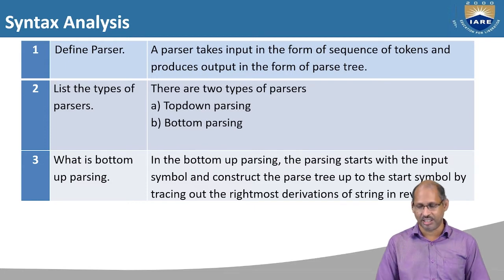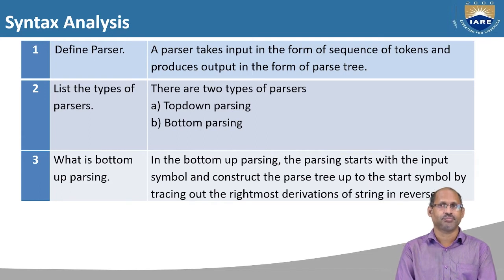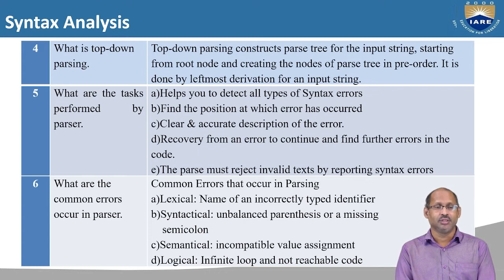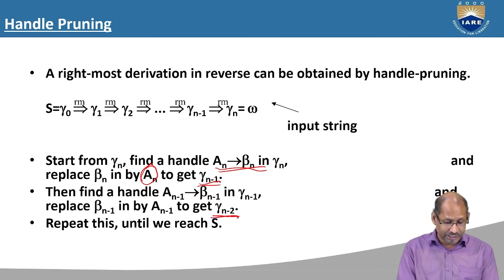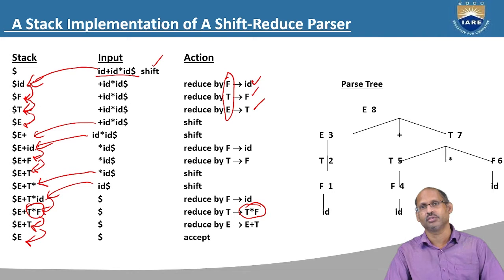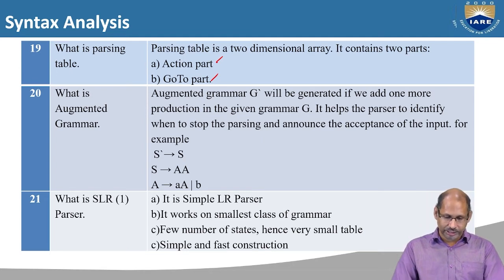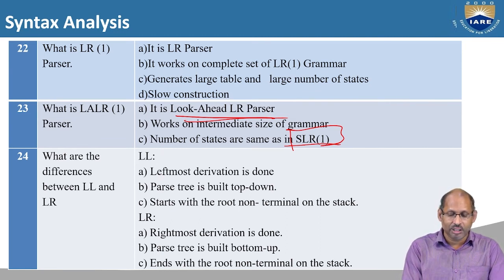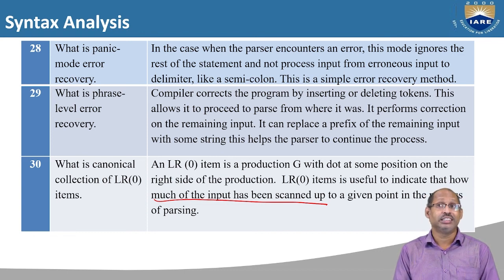Syntax Analysis Definitions and Terminology by Mr. NV Krishna Rao